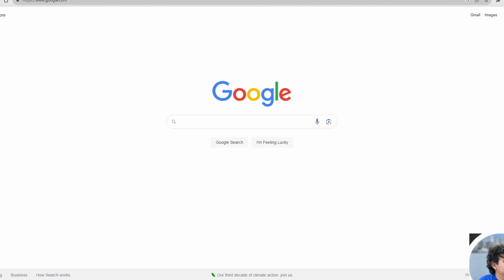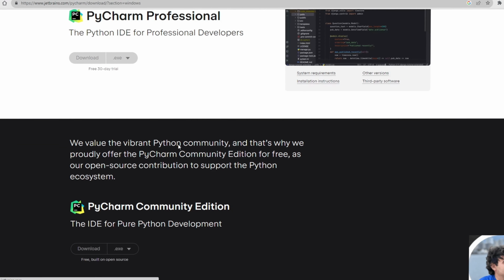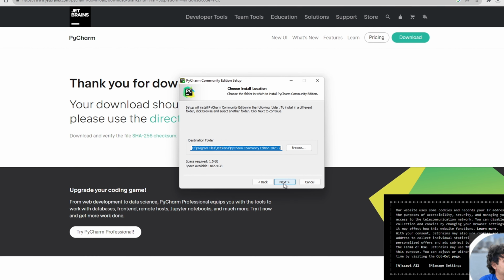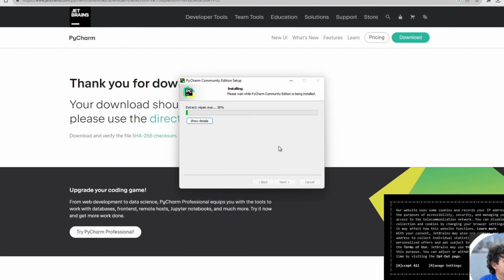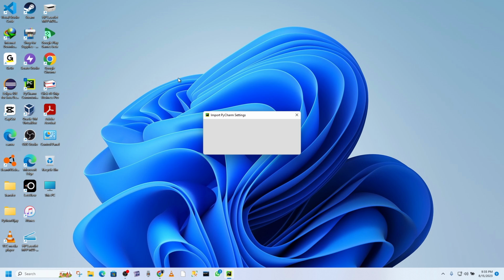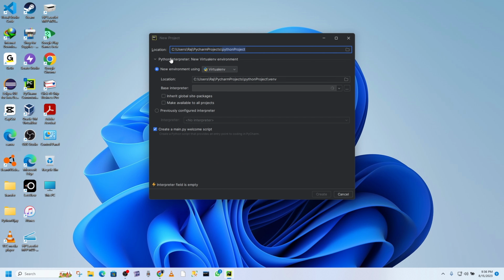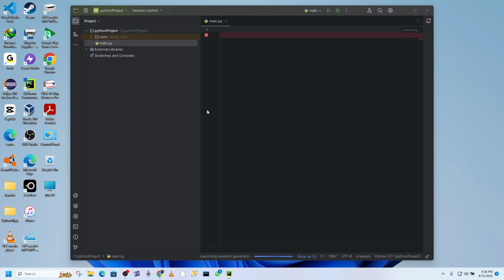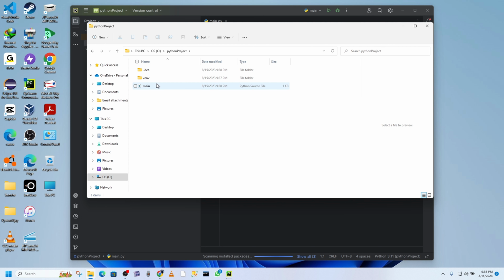How to Install PyCharm IDE on Windows 11. Step by Step Guide for Python Projects